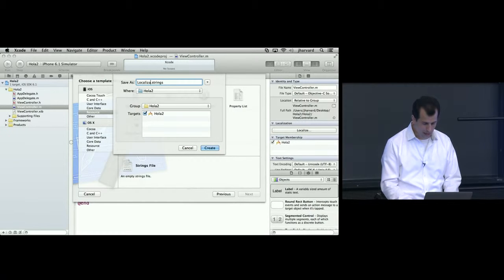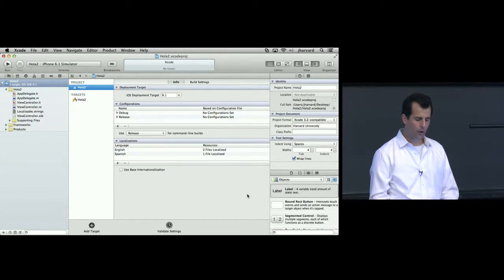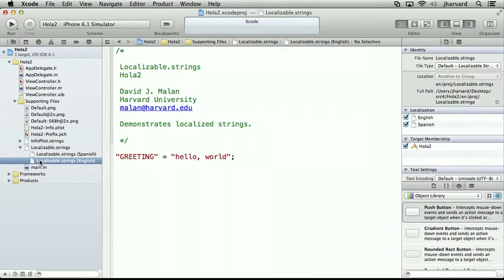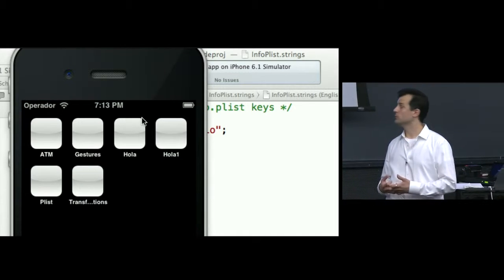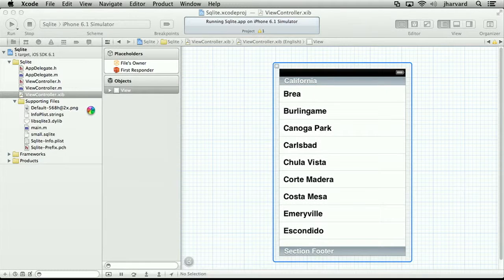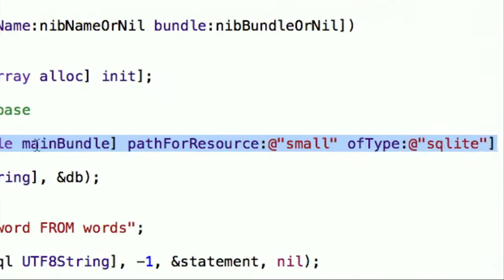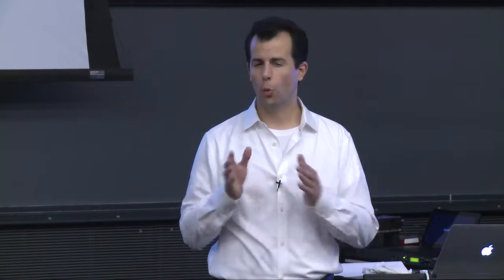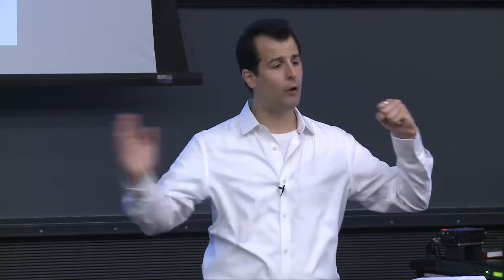iOS Mobile App Development Tutorial For Beginners # Lecture 5 # Part 3